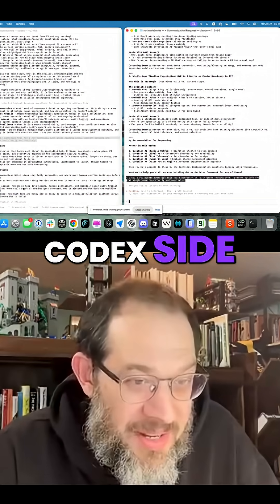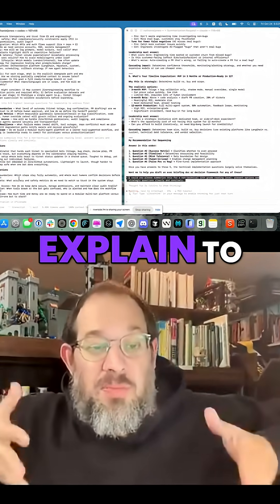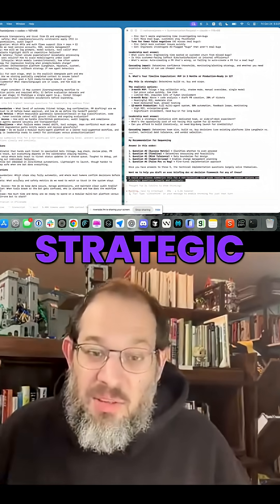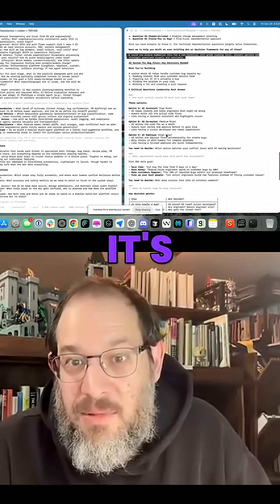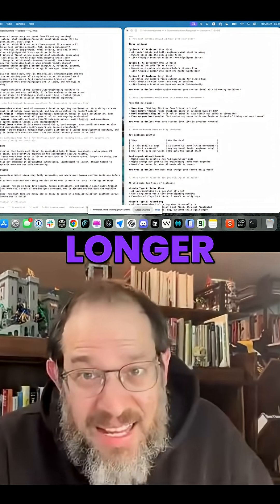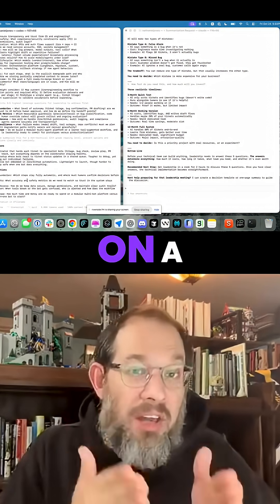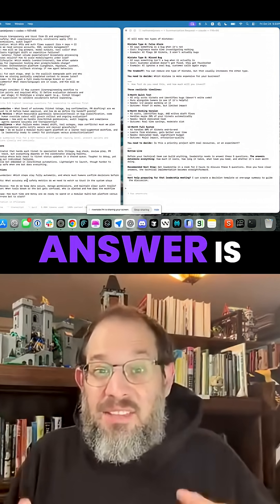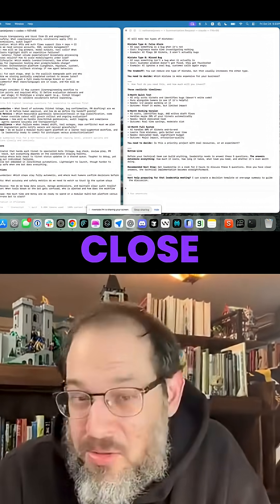Why Codex destroys Claude Code on AI clarity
What’s really happening inside Codex vs Claude Code for AI strategy?
The common story is these “coding models” only help with code — but the reality is more complicated.

In this video, I share the inside scoop on using Codex as a strategic thinking partner beyond code, with a side-by-side against Anthropic’s Claude Code:
• Why planning beats vibe coding for agentic systems.
• How Codex structures options, trade-offs, and governance clearly.
• What a multi-agent JIRA triage pipeline really requires.
• Where Claude Code over-specifies and reduces strategic leverage.

Teams can unlock real leverage by using Codex for LLM-driven design and AI agents, but they still need clear automation boundaries, human-in-the-loop points, and risk metrics.

CHAPTERS:
00:00 Introduction to Codex as a Strategic Partner
02:36 Comparative Analysis: Codex vs. Claude Code
05:11 Strategic Thinking and Planning with Codex
08:11 Conclusion: Unlocking Codex’s Potential